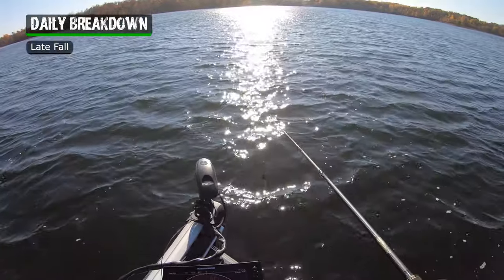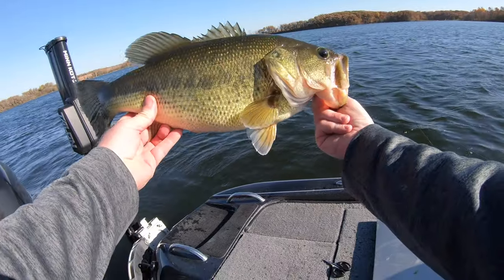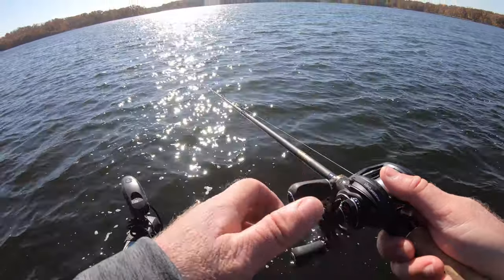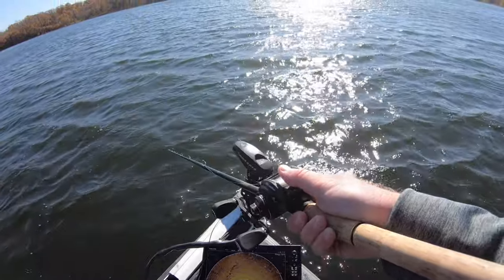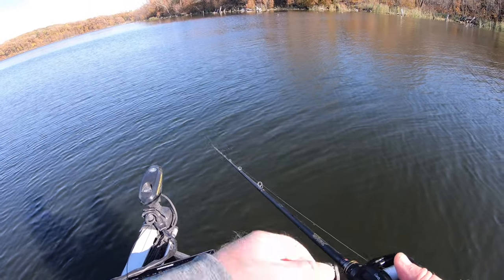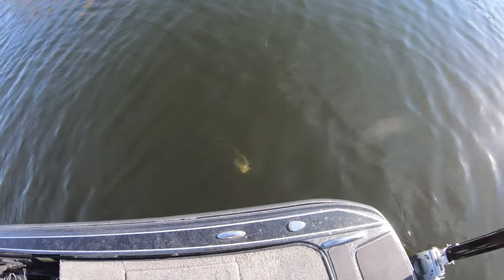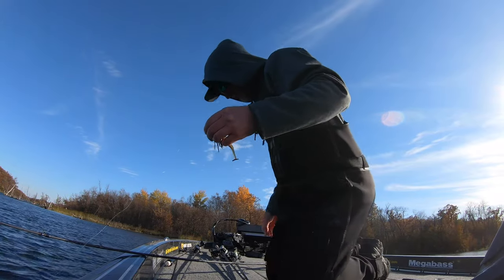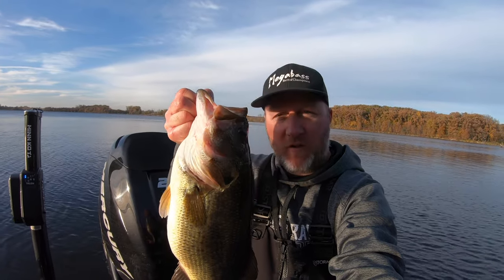How to Catch Huge Bass with Megabass & Humminbird: Big Bass Beatdown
The end of the fishing season and the decline in water temperature presents an opportunity for anglers to target bass that are bulking up for the winter months. Over the course of several weeks, the water levels have been fluctuating, but finally stabilized, resulting in an increase in activity from the larger fish. These fish can be found in specific areas, such as in depths of 18-22 feet, where they are feeding on substantial schools of bluegills. Another location to target is the edge of weedlines in 10-14 feet of water, where the fish can be observed passively swimming on your front facing sonar.

With the use of advanced technology, such as the Humminbird 360, anglers can increase their chances of success by precisely targeting these fish. Through accurate casting, the Humminbird 360 enables anglers to efficiently put a substantial number of quality fish in the boat. Additionally, the Megabass Destroyer "Warhammer" proves to be an effective and enjoyable tool when fishing with large jigs in deeper waters. It is possible that this episode may even yield a personal best catch!

Your support means the world to us! Your engagement helps us keep creating valuable content for you. Thank you for being a part of our community and for helping us grow. Keep watching!